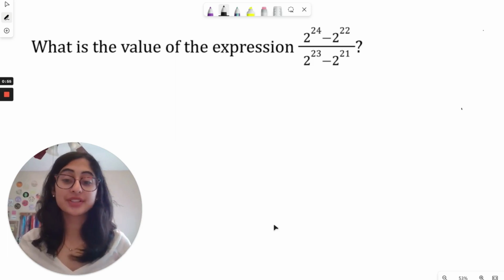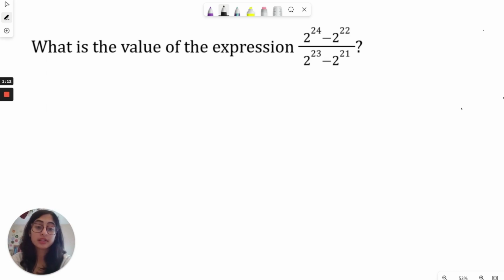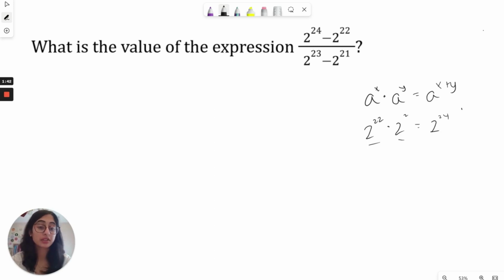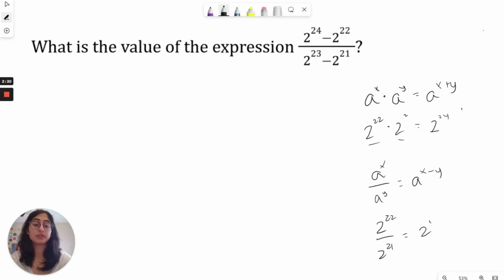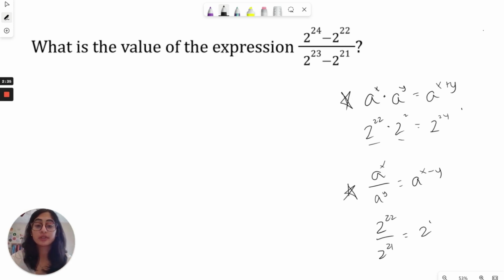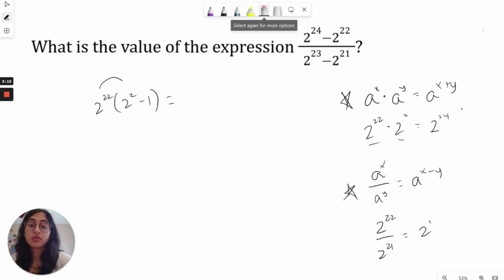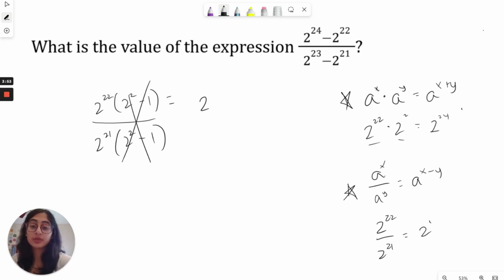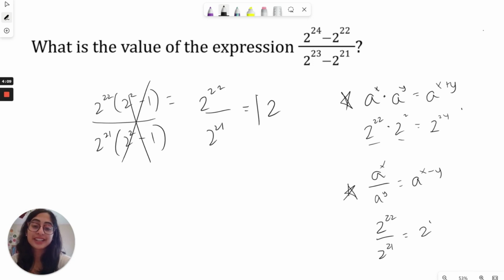MATHCOUNTS Sprint Practice (Week 4 Q2)